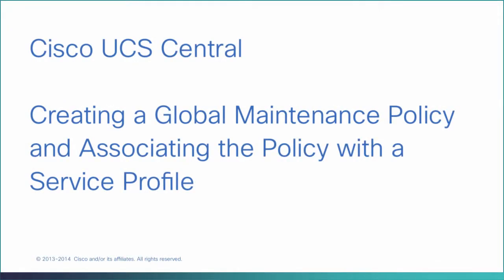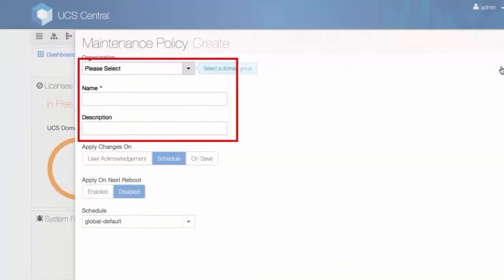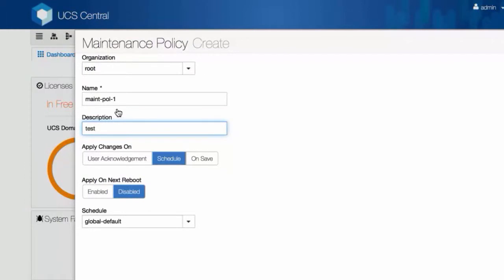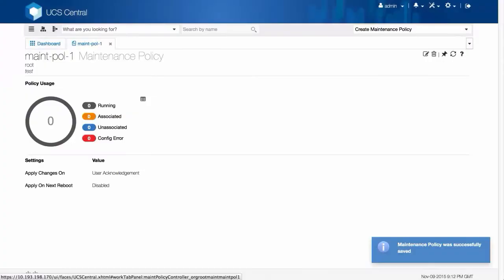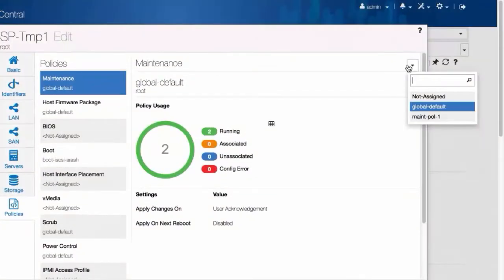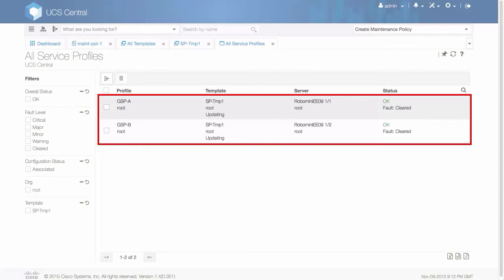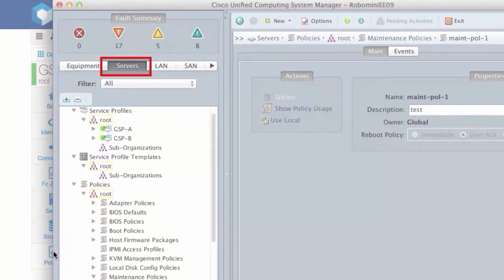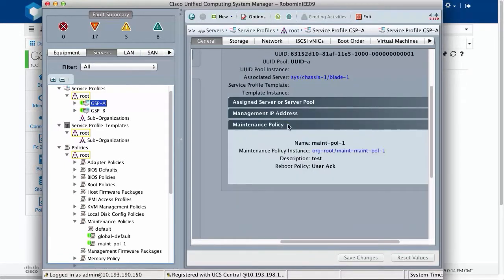Cisco UCS Central - Creating a Global Maintenance Policy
This video shows you how create a Global Maintenance Policy and associate the policy with a Service Profile.